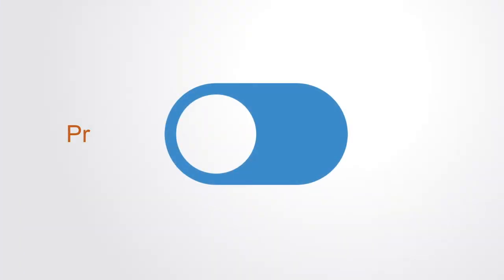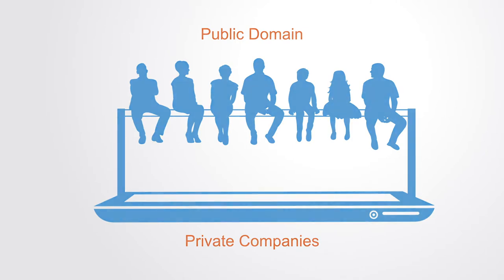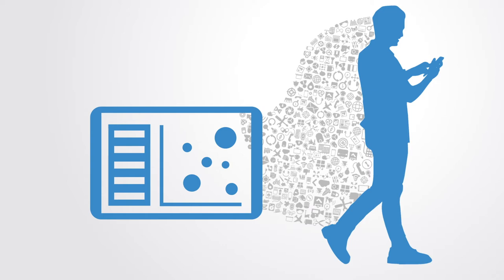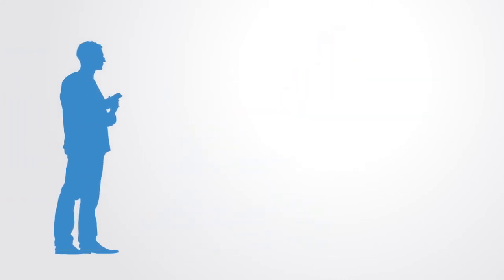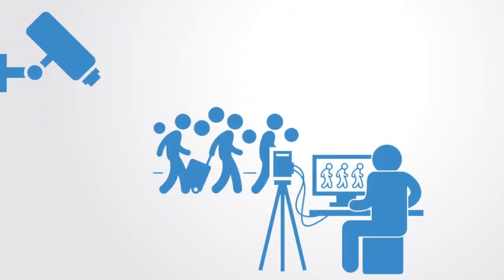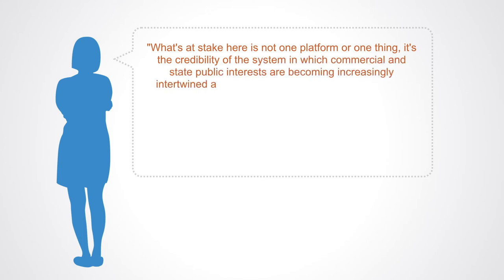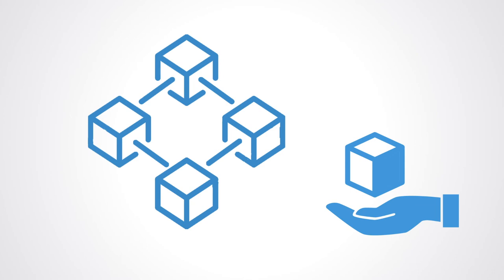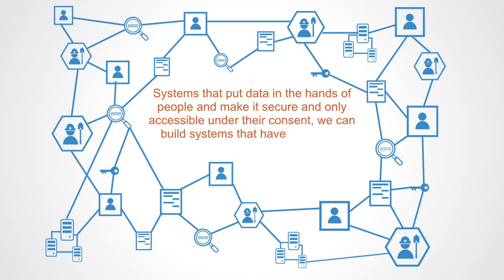Data Privacy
With information technology, we have gone from a world that was private by default, to a world that is public by default. In a pre-digital world, our lives were primarily private by default, by the fact that most of our communications were not mediated by tools for mass communications; that our conversations were bounded by the physical location and thus it took extra resources and effort to publish publicly. Now it takes extra effort to make it private. This massive amount of data that is being generated by people can, of course, be used for beneficial outcomes or for detrimental outcomes. This social data can be used by researchers to understand society better, it can be used for beneficial security reasons, it can be used to enhance services provided. But there are growing concerns that our data is or might be used against us in a multiplicity of ways.